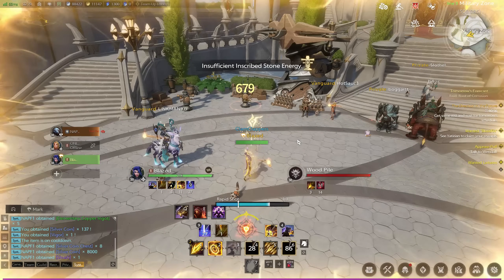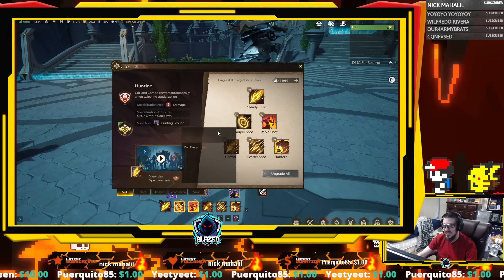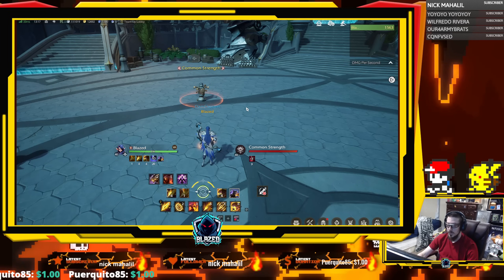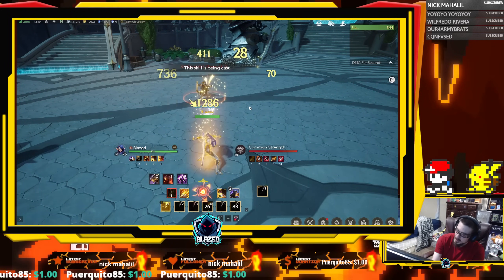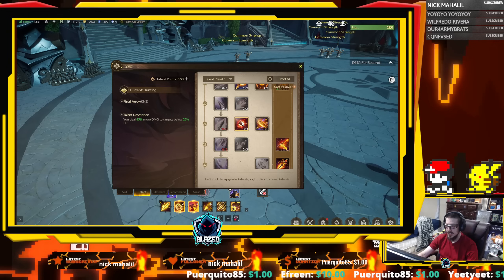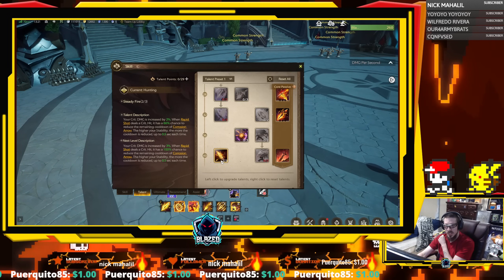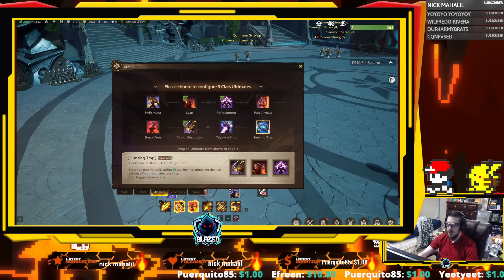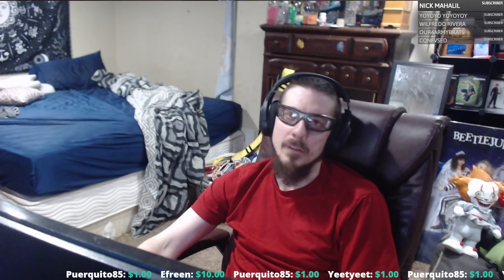FULL Ranger Crit Guide | Rotation+Inscribe Stone | Tarisland (OUTDATED)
This video shows the hunting talent tree class for ranger. Covers rotations and burst damage. Includes how to use inscribe stone.